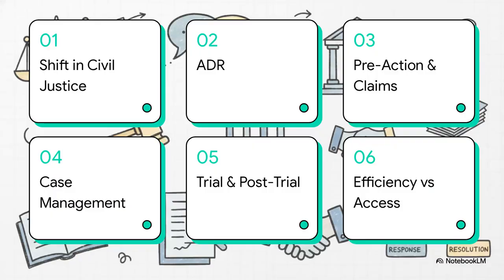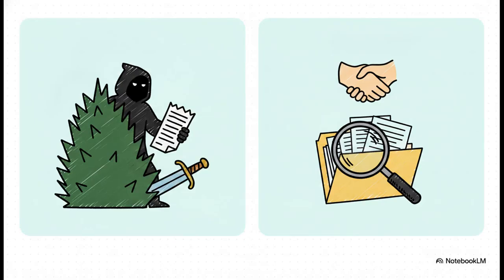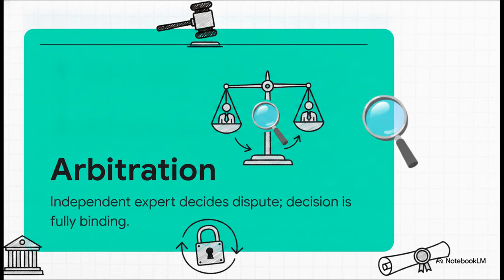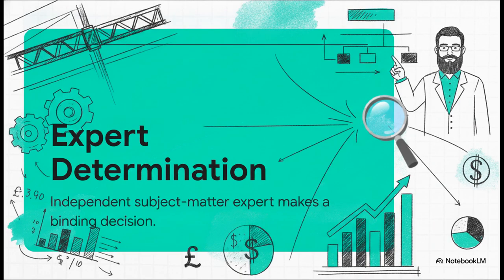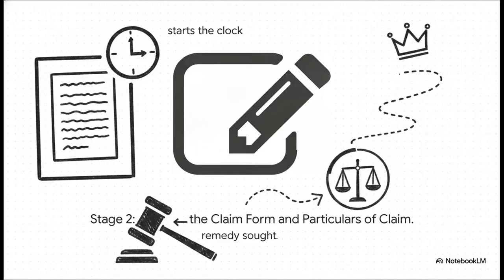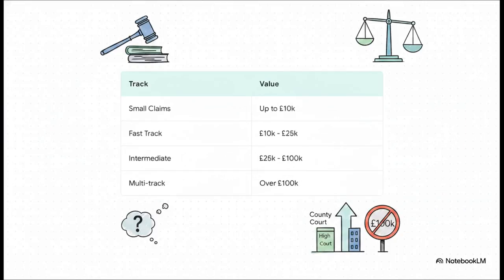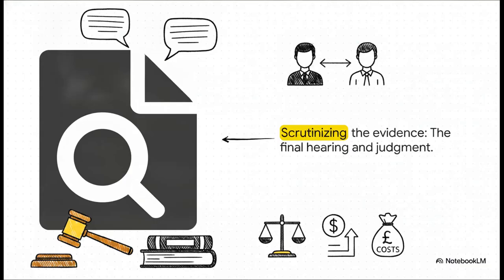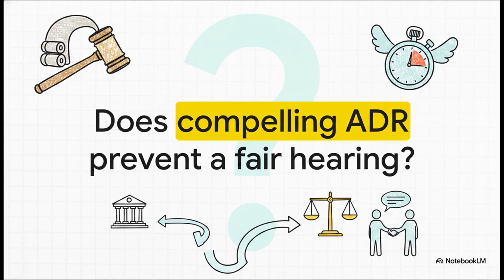LLB Civil Litigation